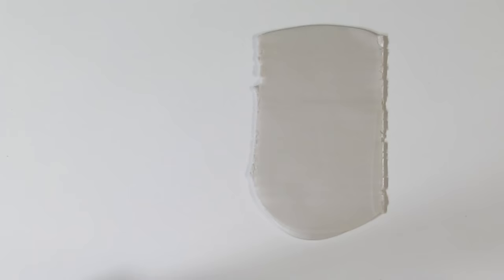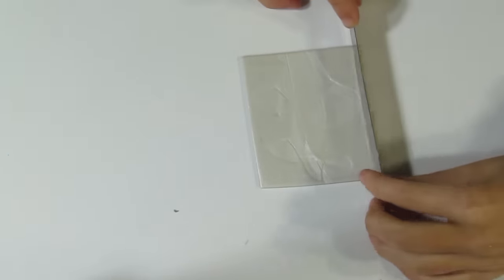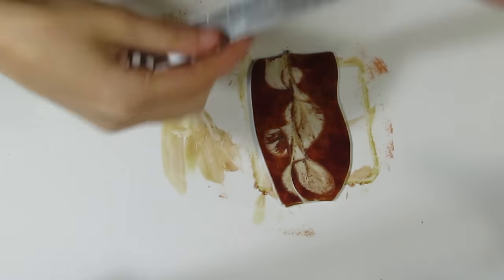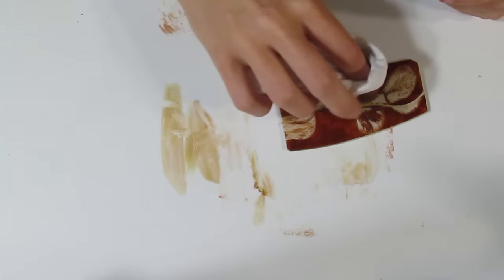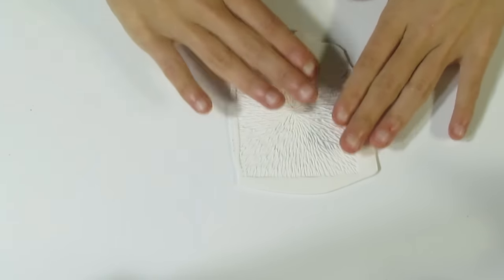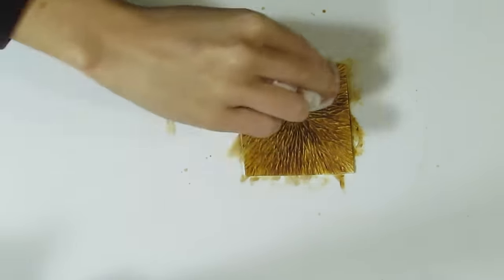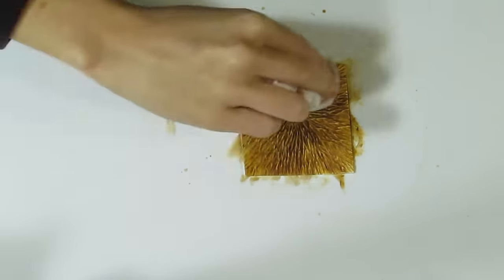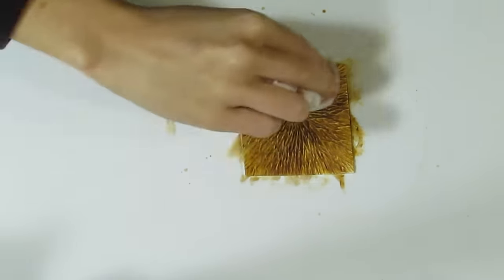I Tried Out An Acrylic Paint Technique, But With Polymer Clay